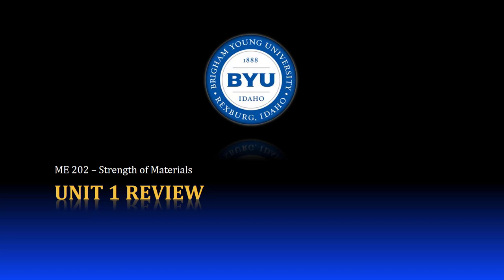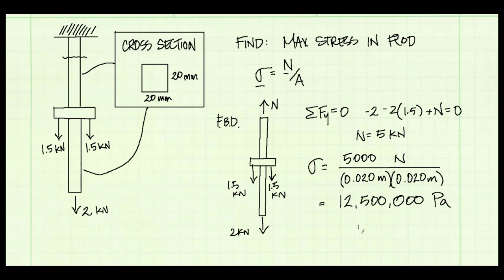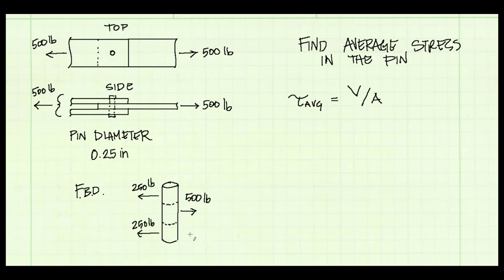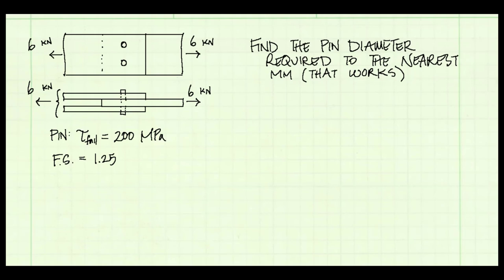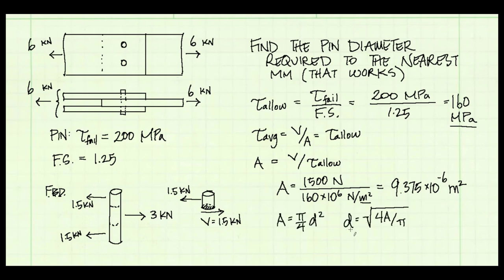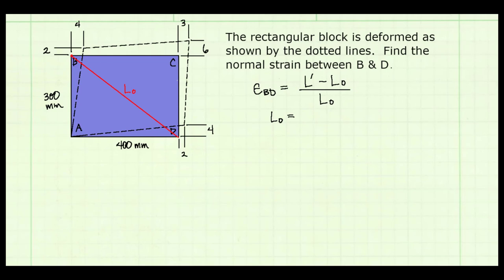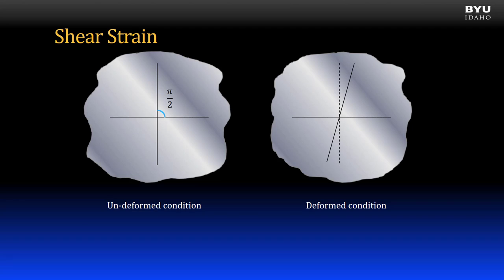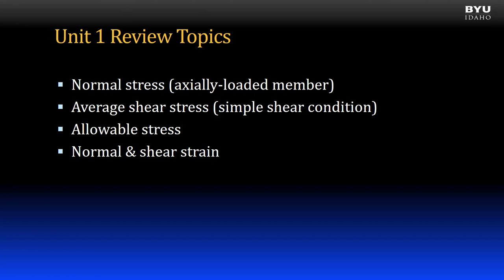Unit 1 Review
A review of the following topics from Unit 1:
- Normal stress in axially-loaded members
- Average shear stress in simple shear conditions
- Allowable stress
- Normal & shear strain
Example problems are included.